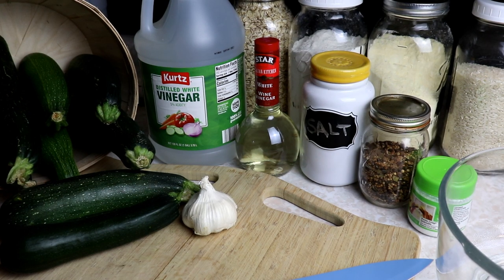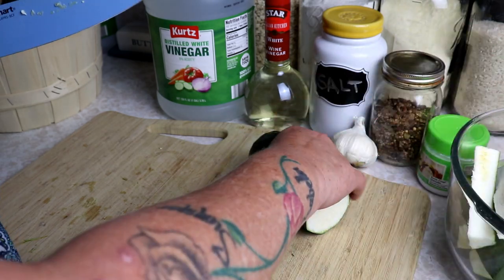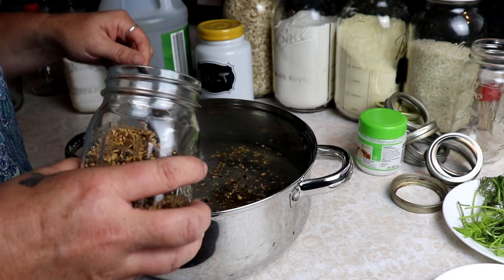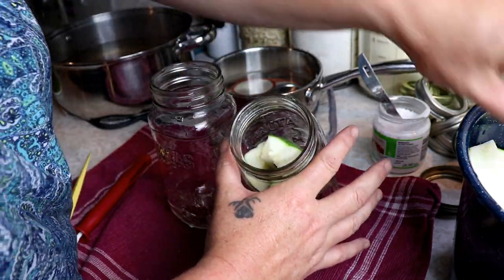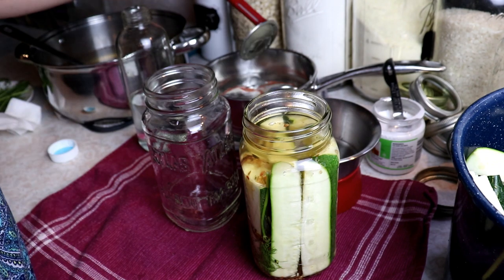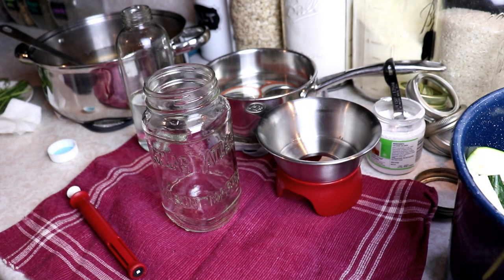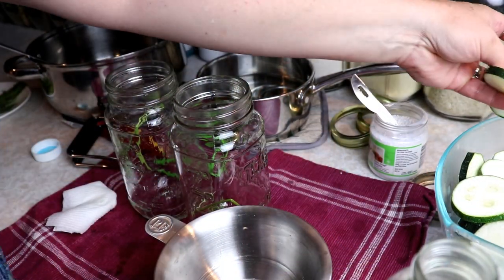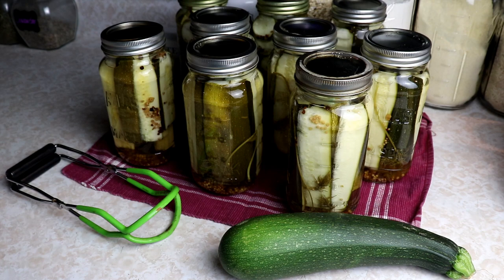Zucchini Dill Pickles ~ Preserving the Harvest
Items we used in this video:

Canning Funnel
Jar Grabber
Ball Lids & Rings
Canning Salt